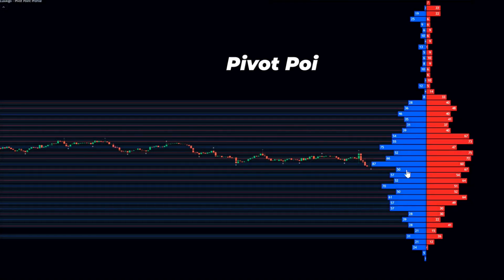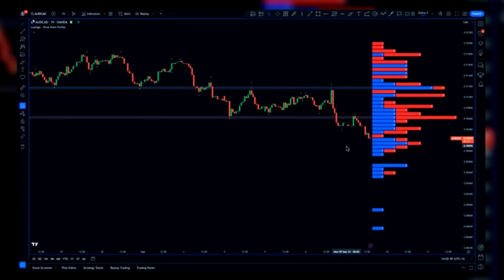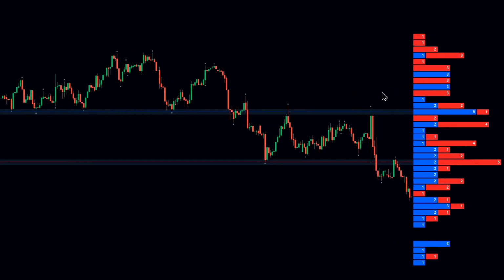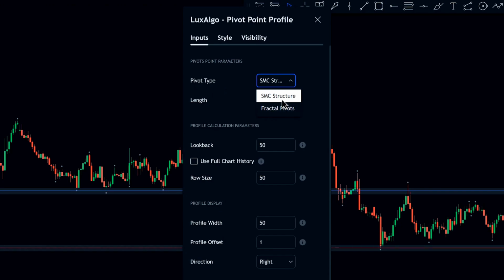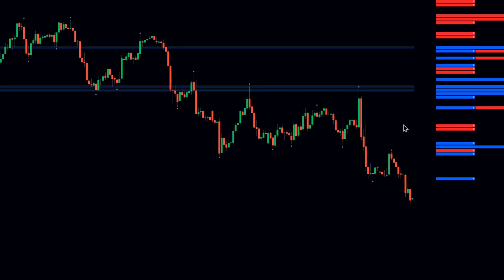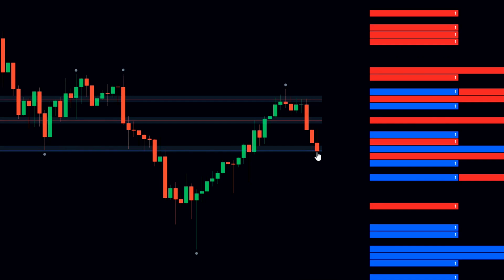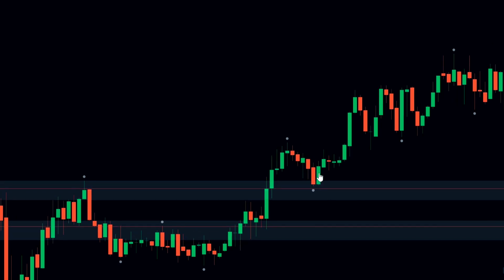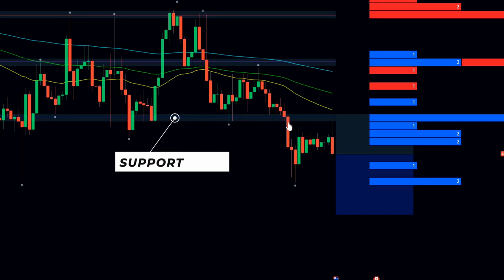NEW Pivot Points Tool Crushes Volume Profile Results!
Discover the next-level trading tool that's outperforming traditional volume profiles. This Pivot Points strategy will take your trading accuracy to the next level! 🔥

📊 Pivot Mastery: Unlock dynamic levels for precise trade setups.
🚀 Outperforms Volume Profile: See how this tool delivers superior results.
🎯 Accurate Entries/Exits: Nail the perfect timing for maximum gains.
⚡ Live Trade Examples: Watch the tool in action on real charts.
💡 Easy Setup: Beginner-friendly with powerful insights for pros!

Say goodbye to outdated tools and upgrade to a smarter way of trading with this cutting-edge Pivot Points indicator. Your path to better trades starts here! 📈✨

👉 Watch Now and Transform Your Trading Strategy!

💬 Questions? Drop them in the comments—let’s discuss them!